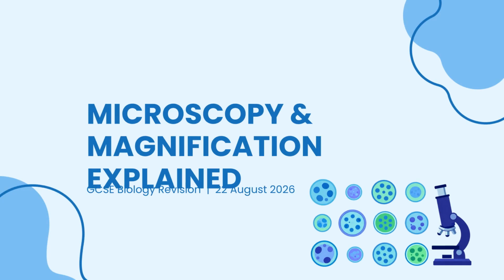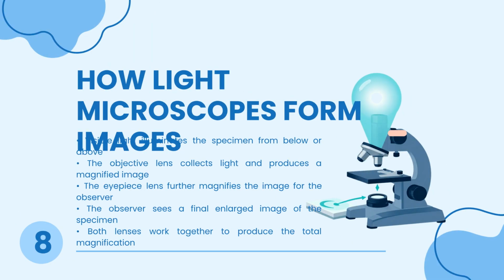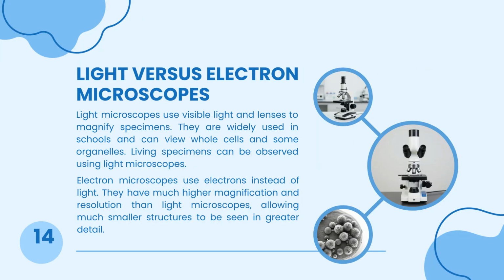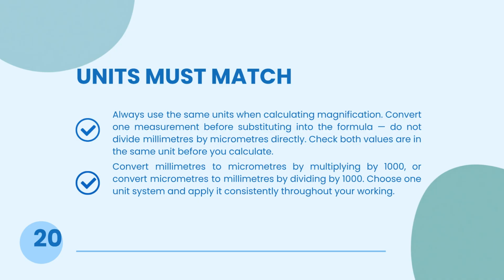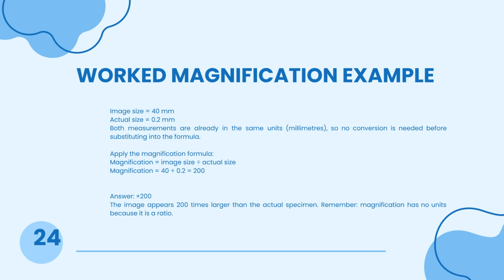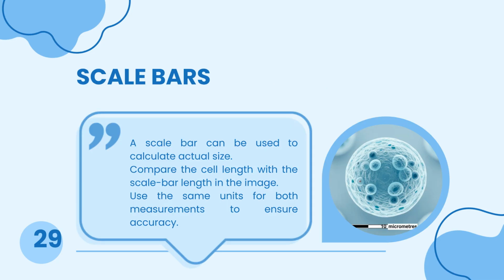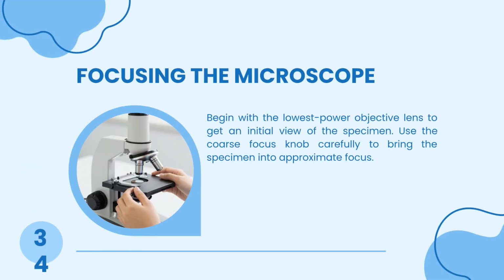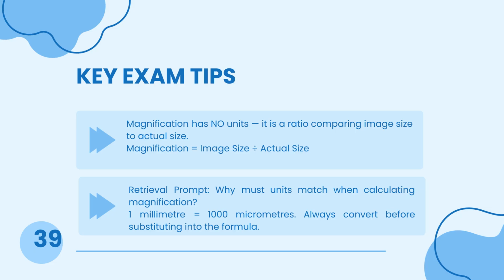Microscopy & Magnification Explained (GCSE Revision)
📄 YouTube Description
Microscopy and magnification explained simply for GCSE Biology revision.
In this video, we cover how microscopes work, how to calculate magnification, and how scientists observe cells and tissues.
You’ll learn:
- Light microscopes
- Electron microscopes
- Magnification calculations
- Required practical skills
- Measuring cells
Perfect for GCSE Biology students revising Cell Biology.